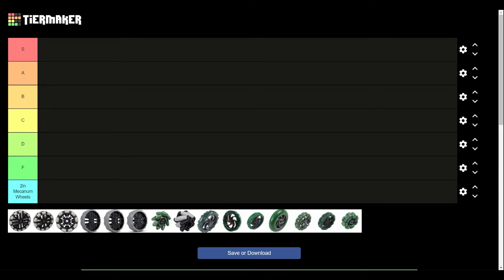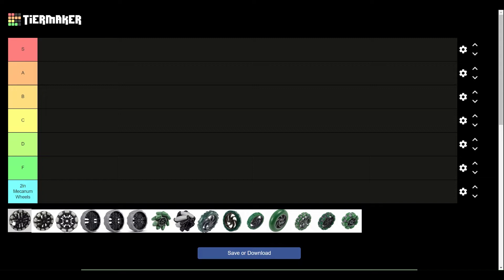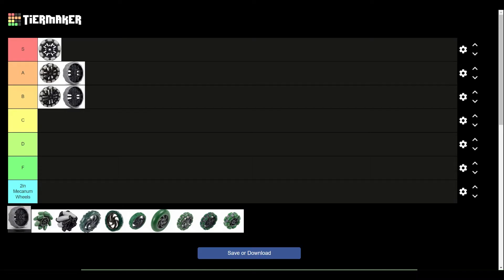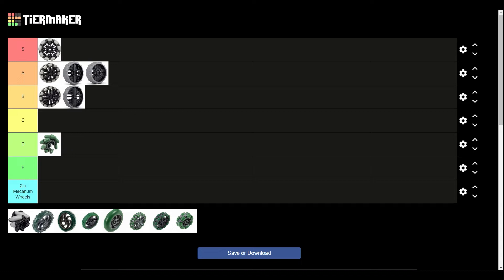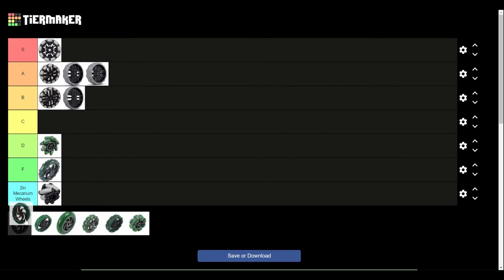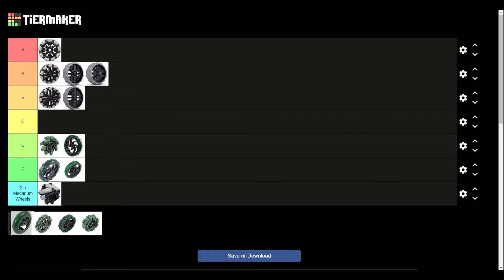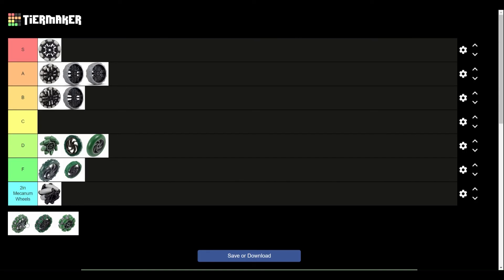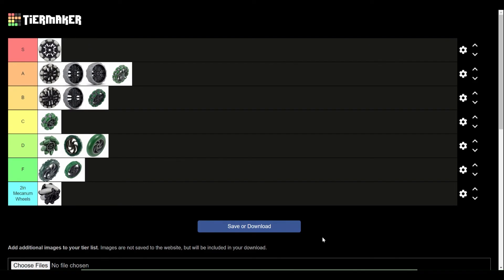Vex Wheel Tier List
A tier list related to vex robotics wheels. Flex wheels are not included as they are not made by vex. This tier list is only for consideration for wheels use as a wheel on the drivebase of a robot (not for other uses such as flywheel or intake).